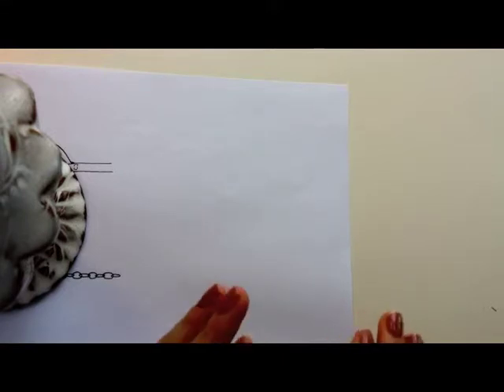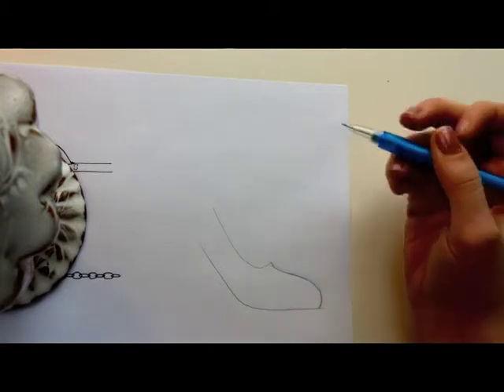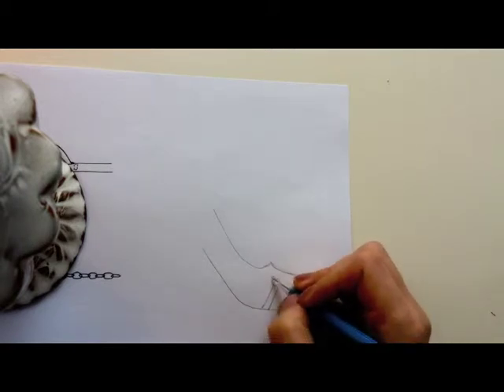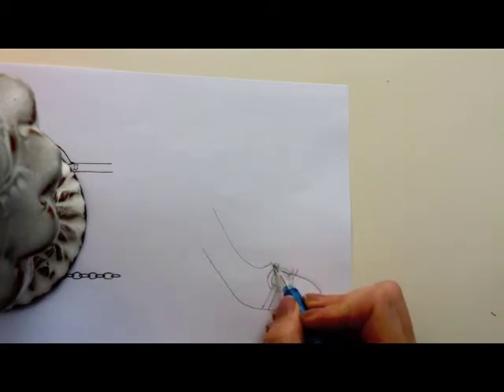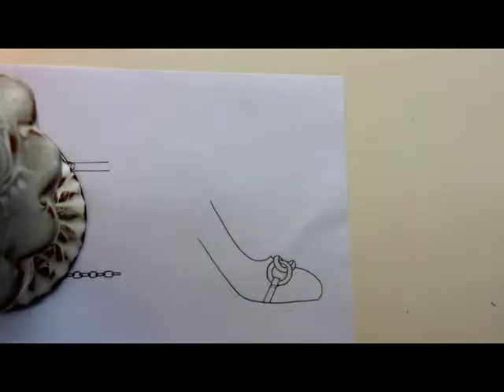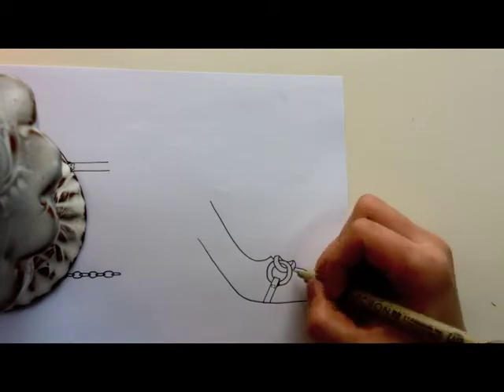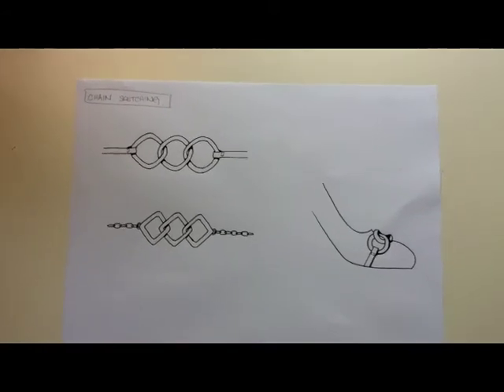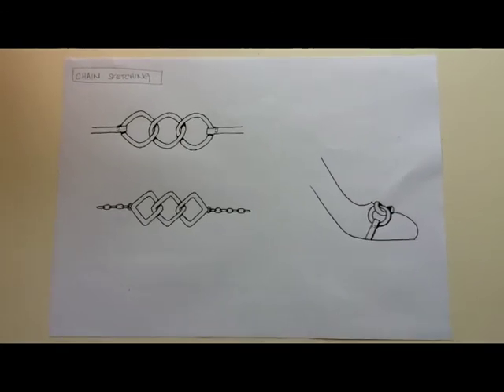How to Sketch a Chain in Side View on Shoes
How to draw a chain in side view on a shoe.